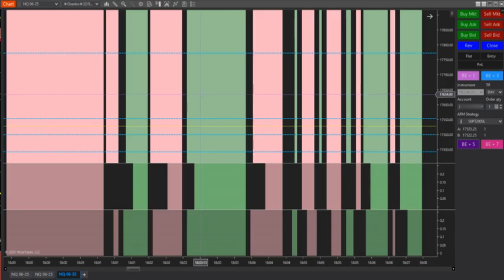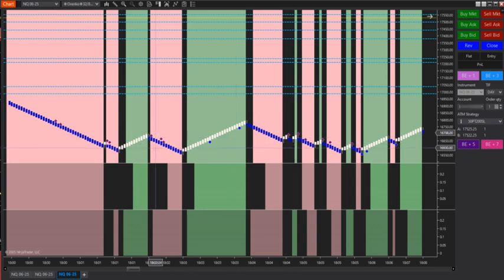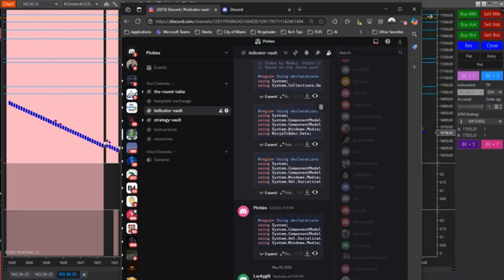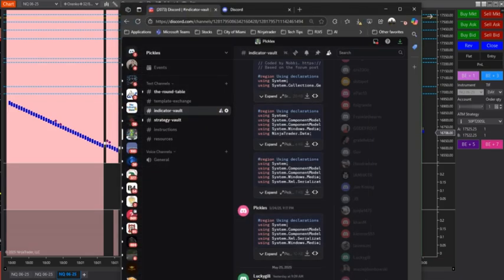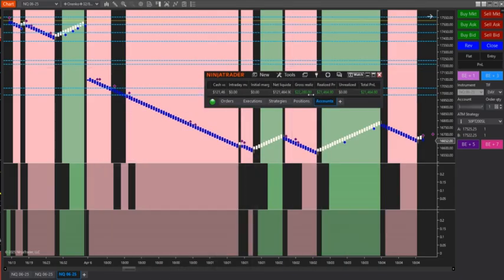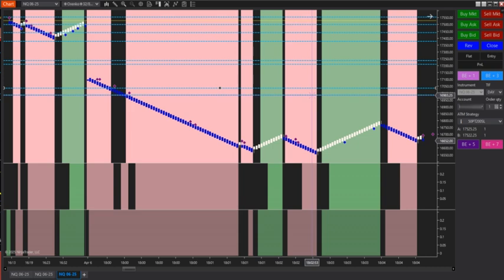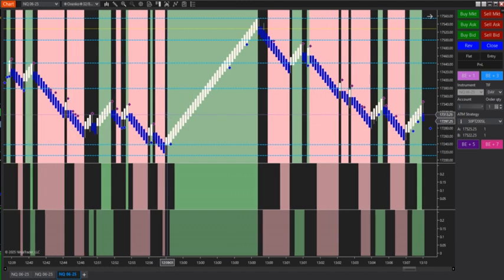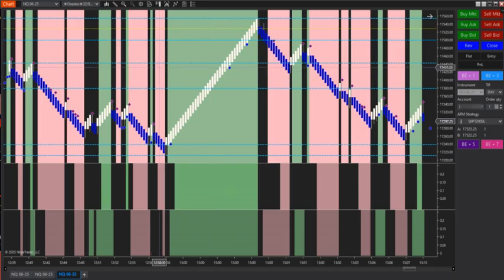LoucaStrategy-Improved Update #1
This is Update#1 Explained the strategy and support and resistance line. More updates to come like automatiing and adding zip files. Must install indicators first before loading template on the chart. Remember the results I show is not indicative of future results.